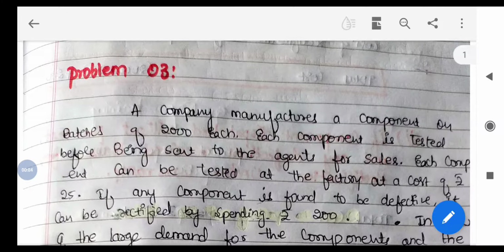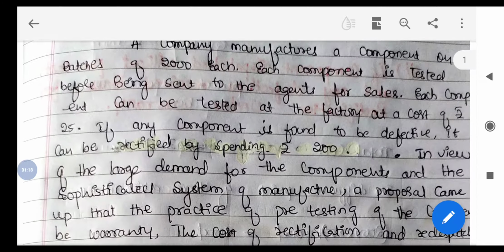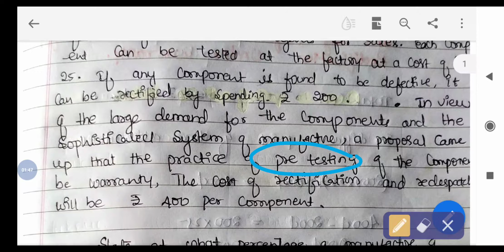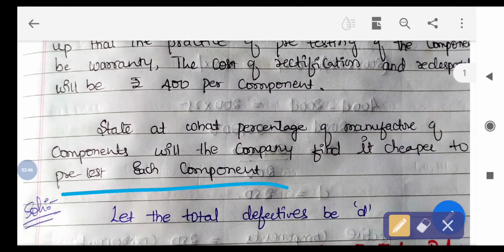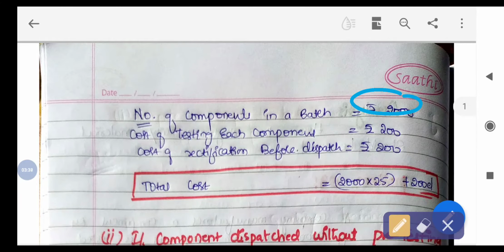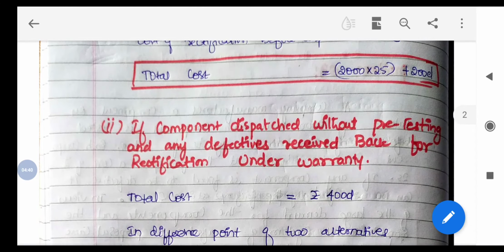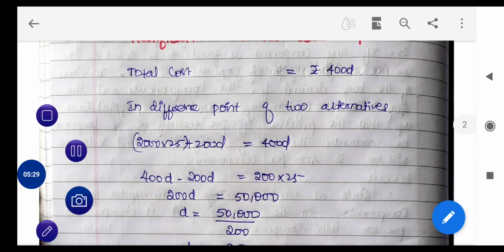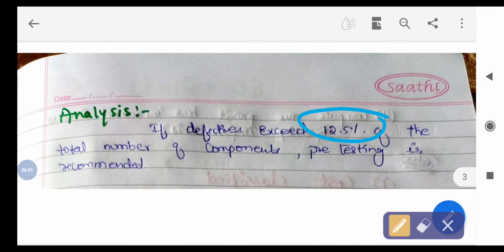Chapter 4 II TQM II problem 3